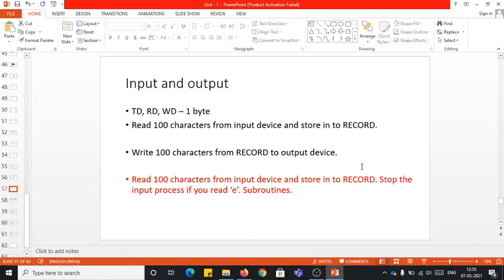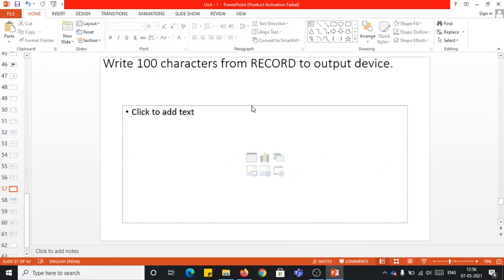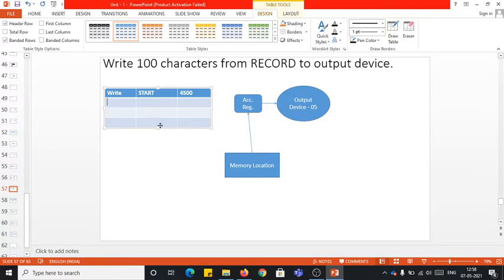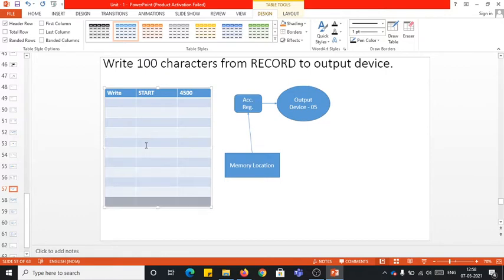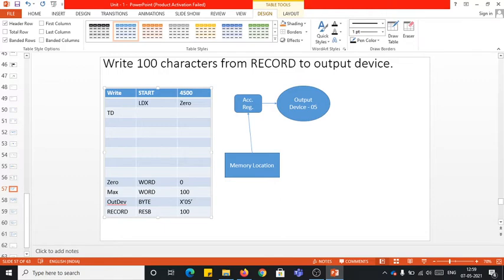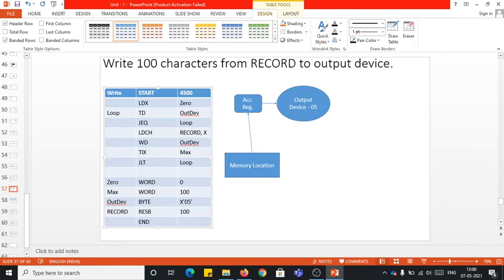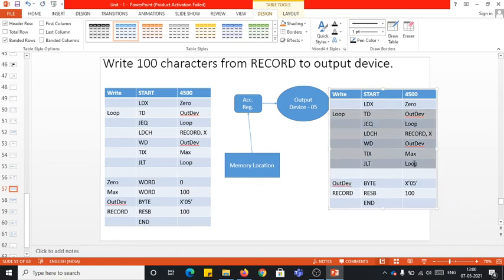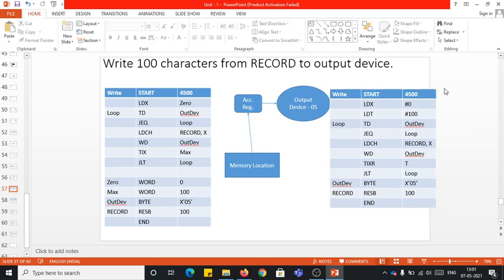SIC SICXE Programming Example 9